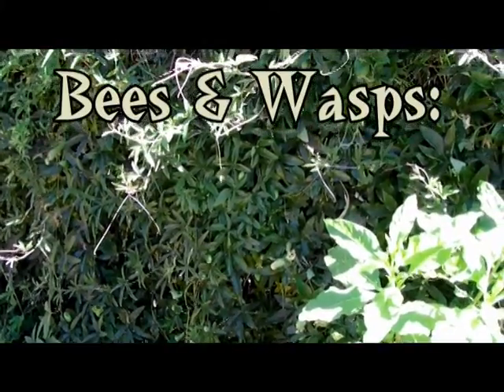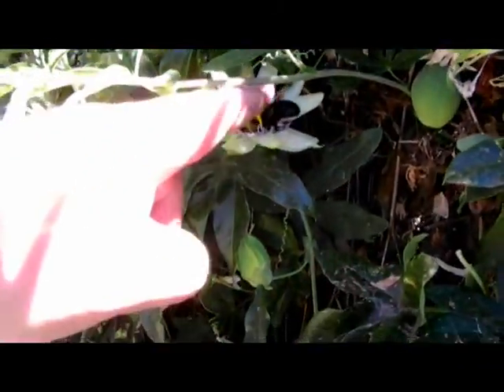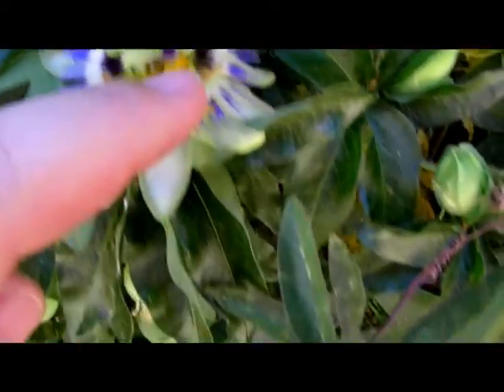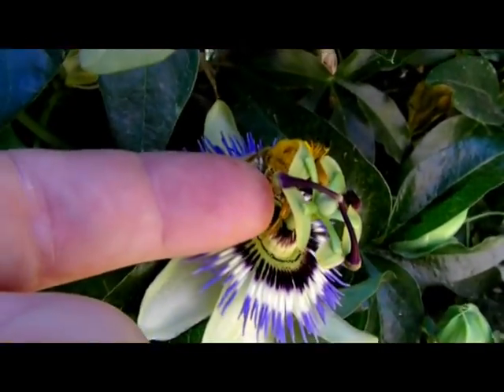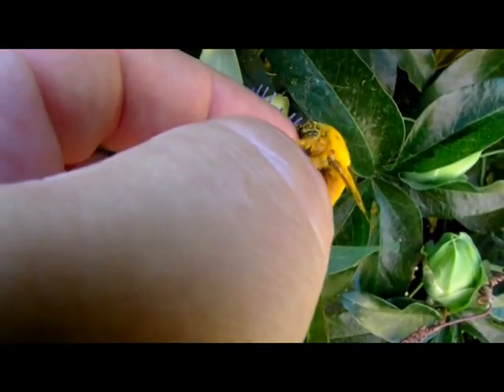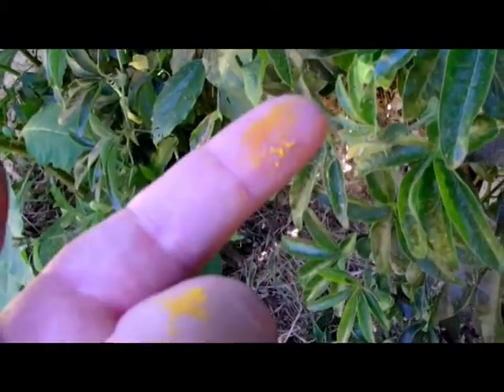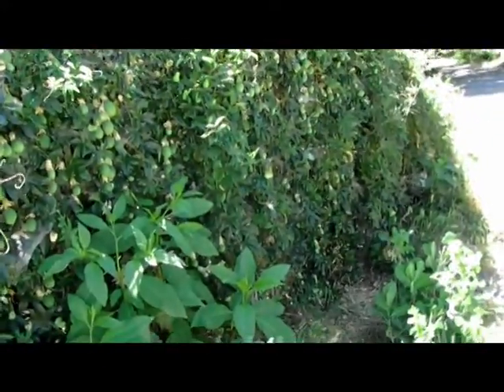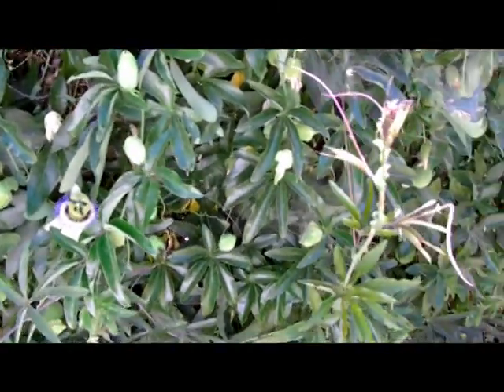A Bee World 4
This video is of a small hedge in an ally that is host to many species of insects. In particular, this video shows me interacting the carpenter bees as they attempt to gather pollen and nectar.